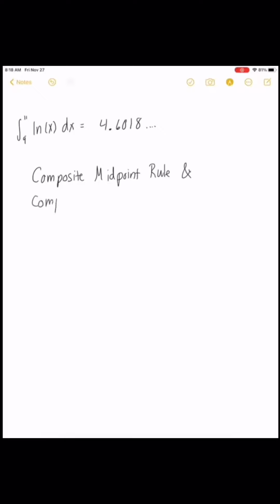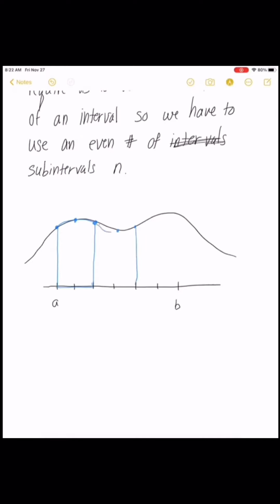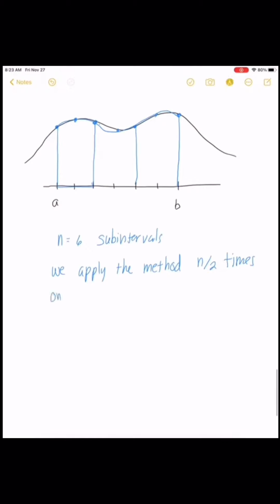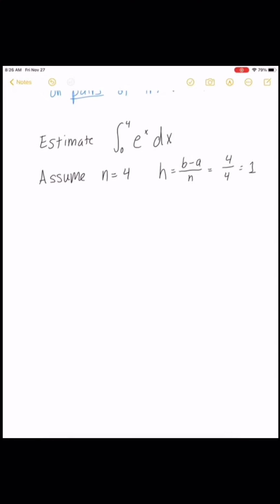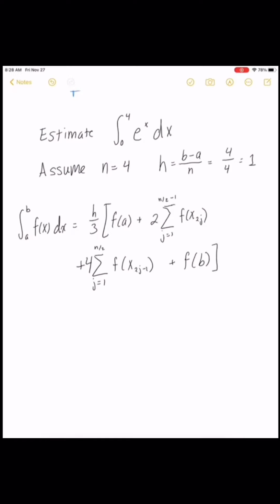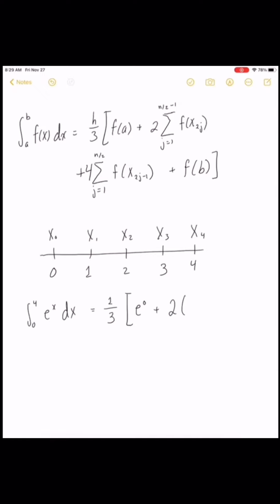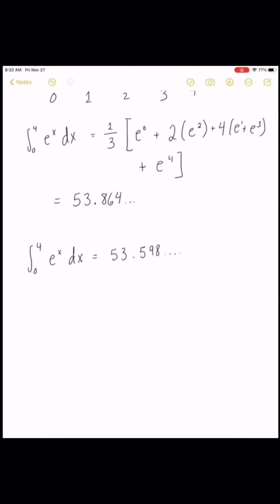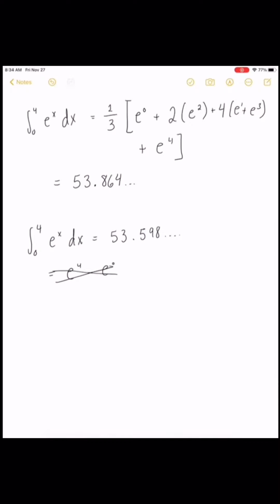Composite Simpson’s Rule Basic Example